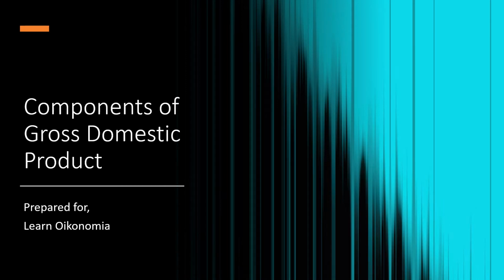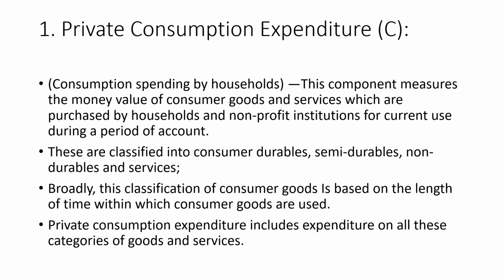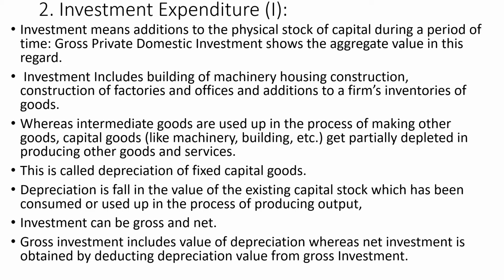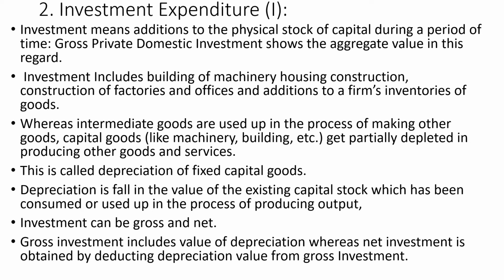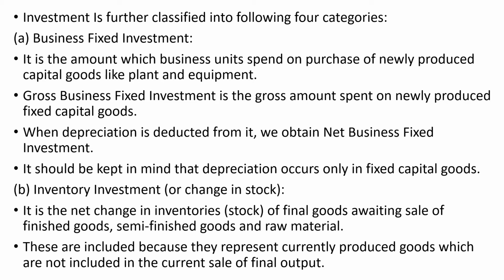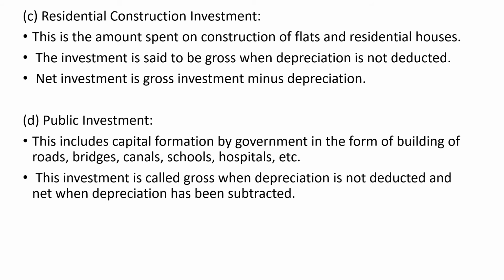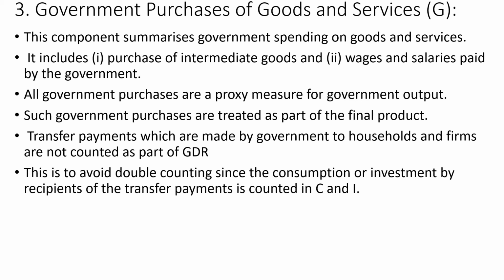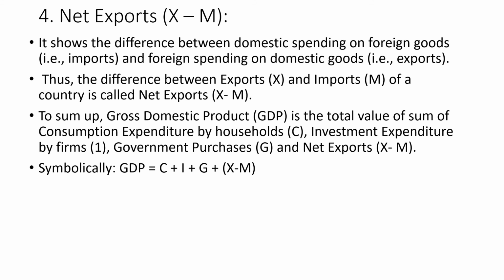Components of Gross Domestic Product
This video discusses Components of Gross Domestic Product